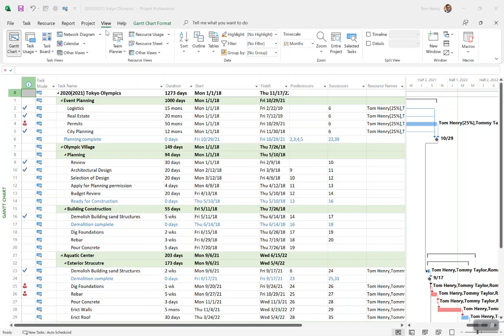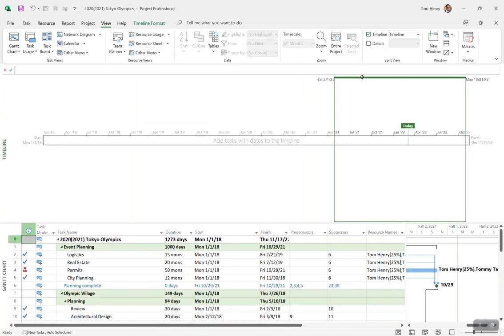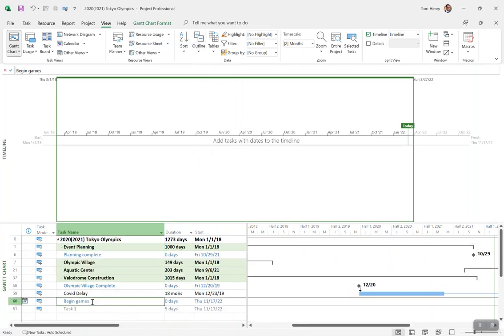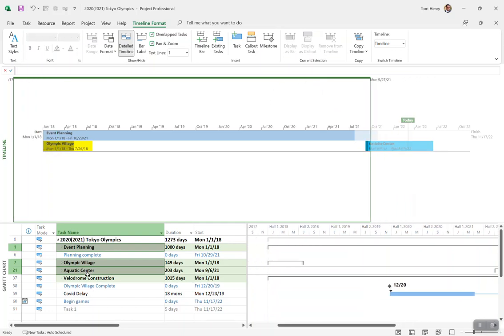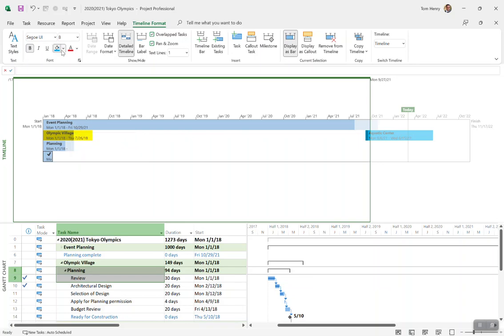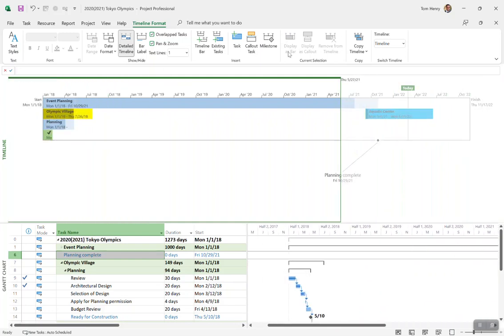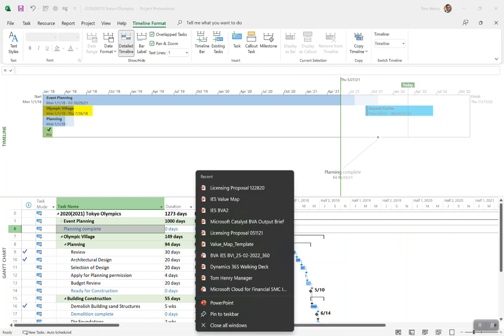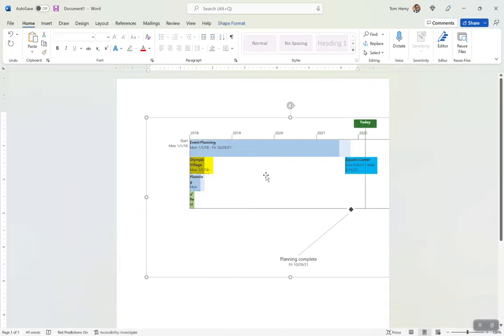How to use the Timeline in Microsoft Project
In this video I will show you how to use the Timeline View in MS Project